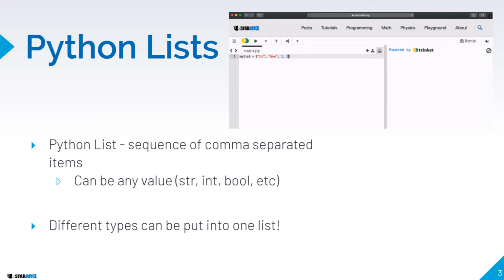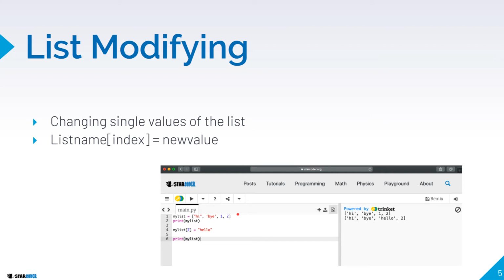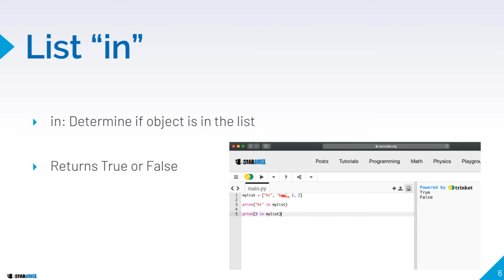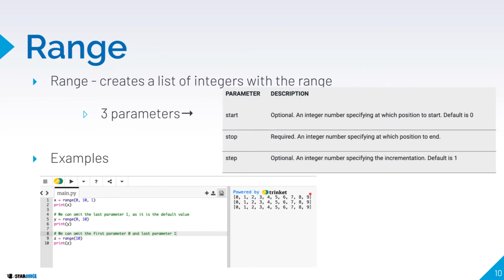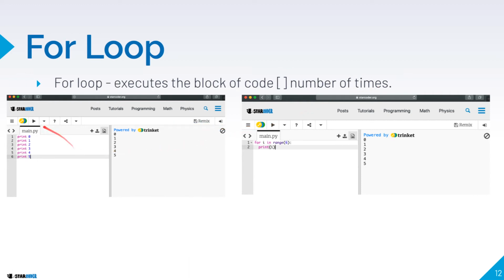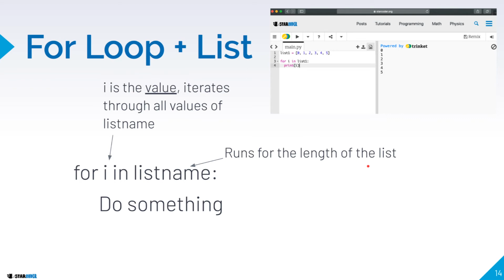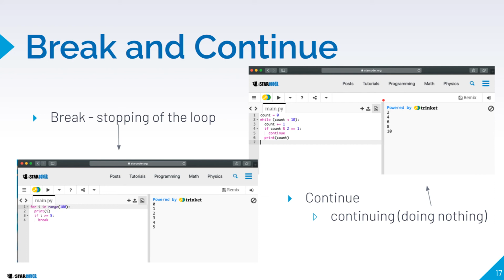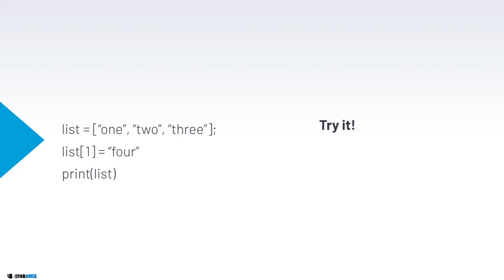Intro to Python Lesson 3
Introduction to Python Lesson 3! For loop, while loop, lists with Python Program